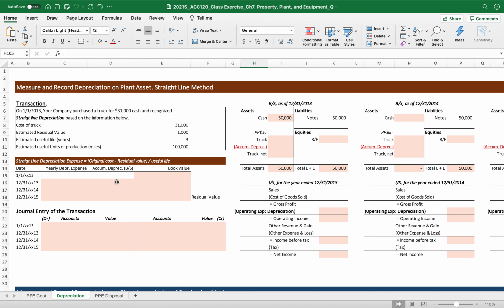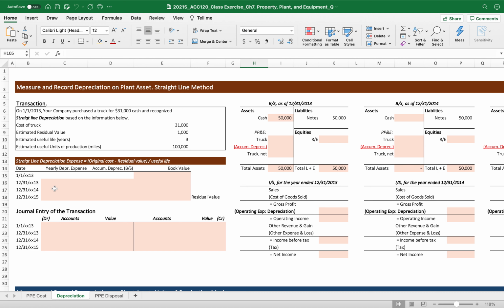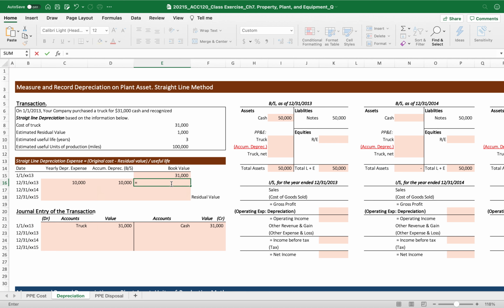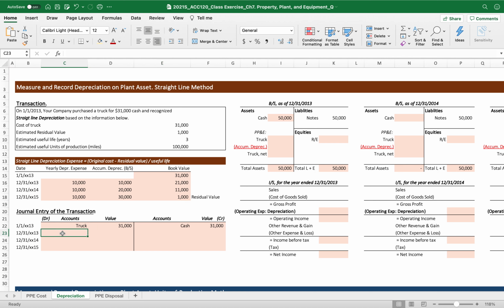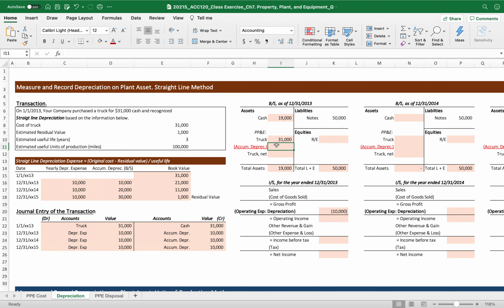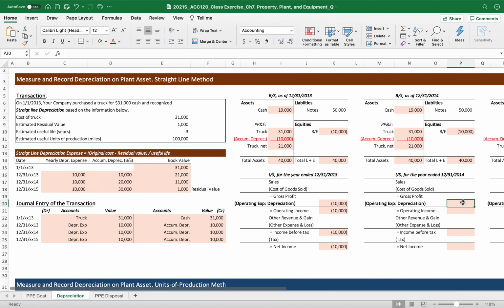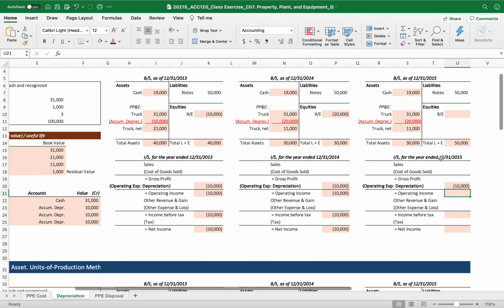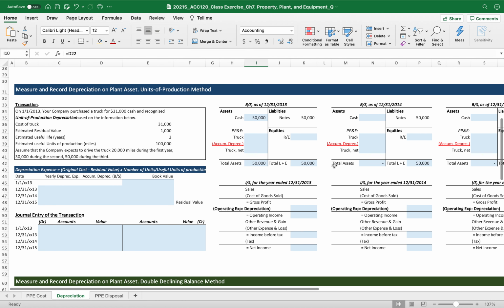Professor Paul Ahn_Financial Accounting_PPE & Depreciation_Straight Line Method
Financial Accounting_PPE & Depreciation_Straight Line Method